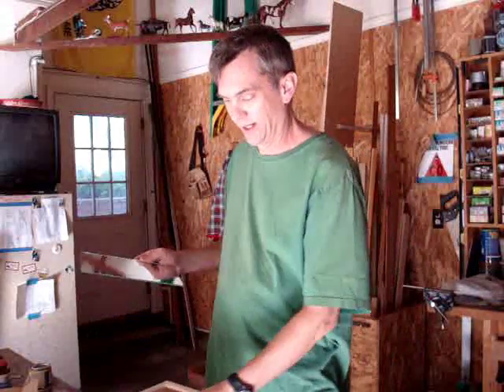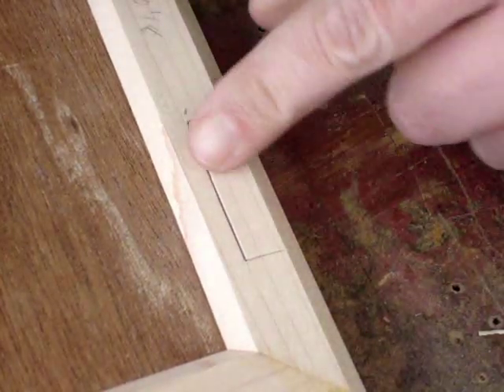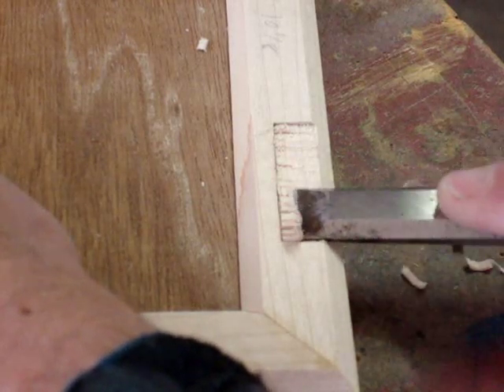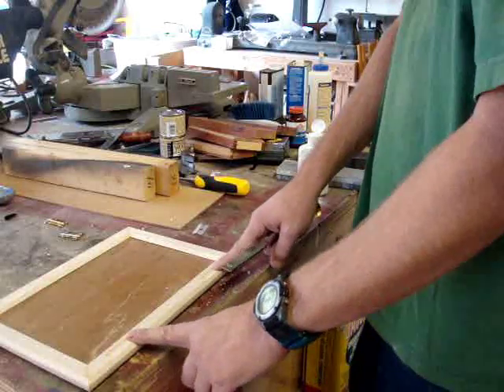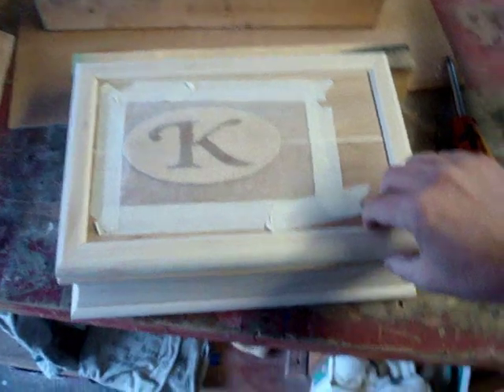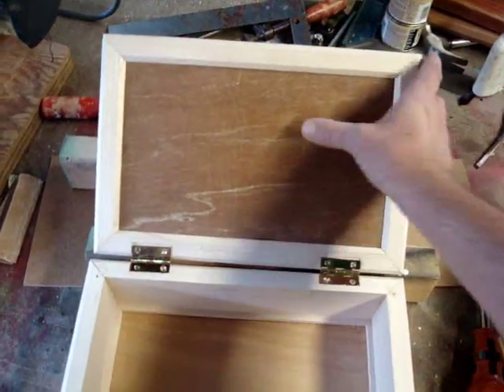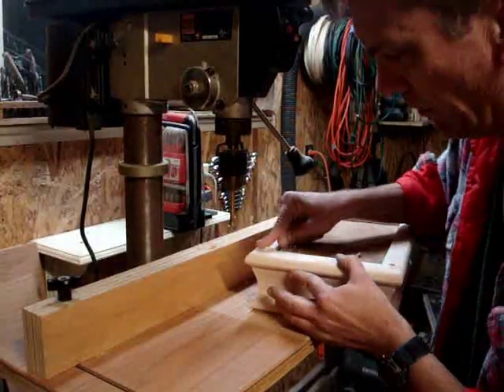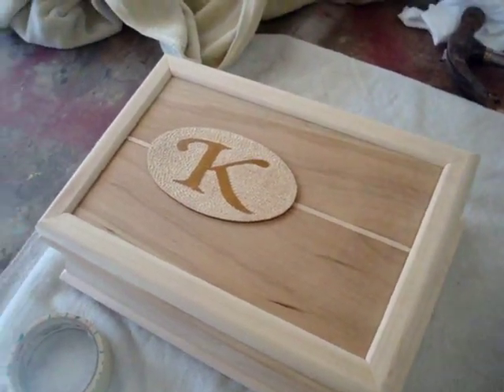Build a Jewelry Box: Pt.6 - Assembly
In part 6 of 7 I cut mortises for the hinges and work on some final assembly.